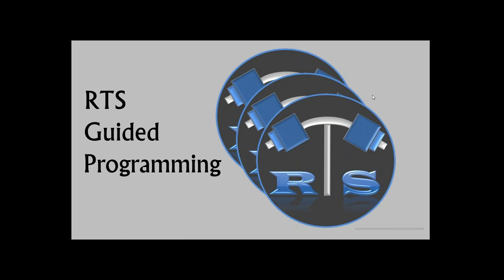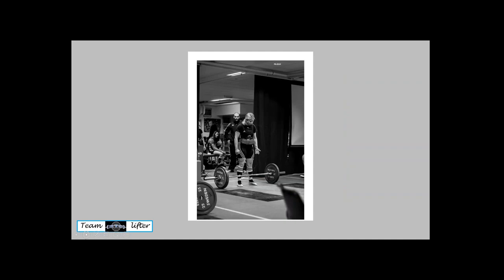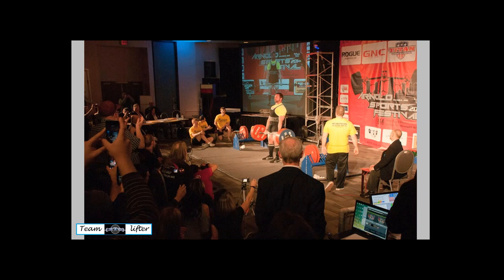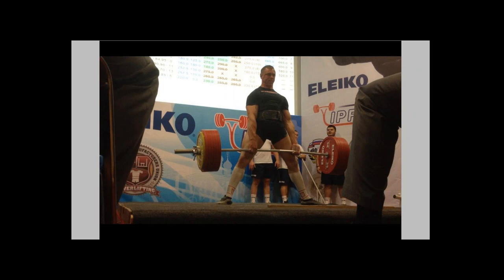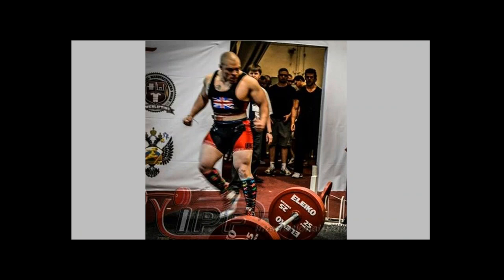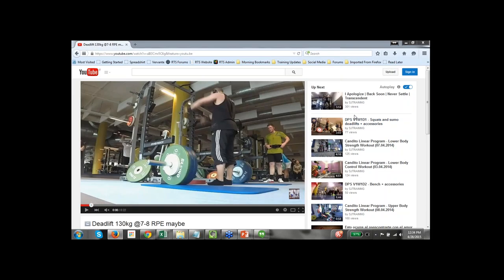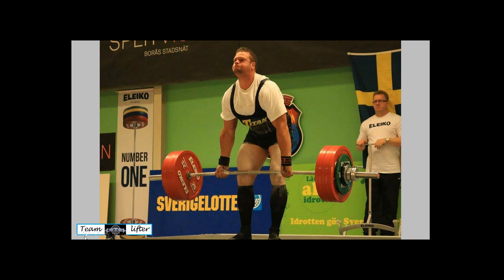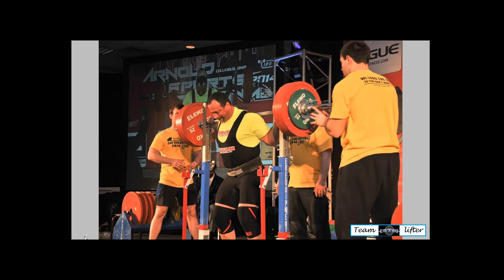Coaching Call 2015 04 28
We've developed all levels of lifter from novice to IPF World Champions.

Link for info on RTS Classroom (learn about programming, coaching, writing training, and more):